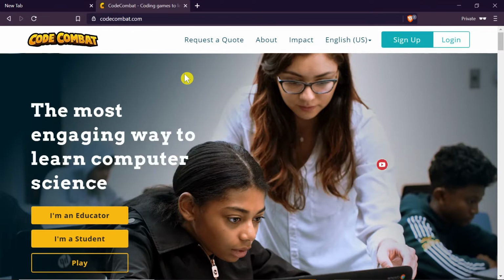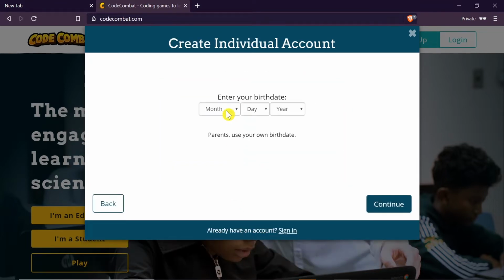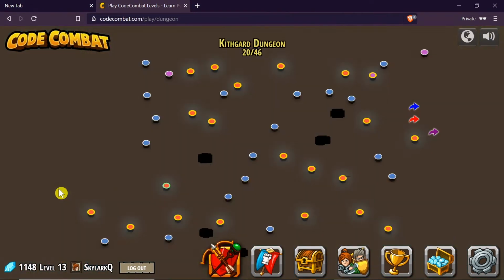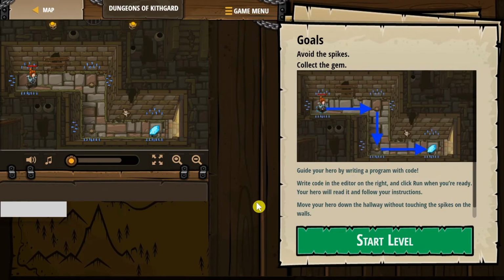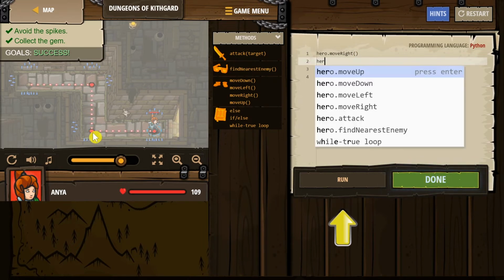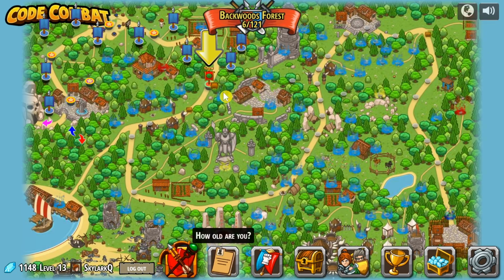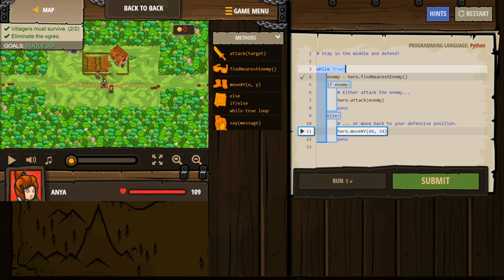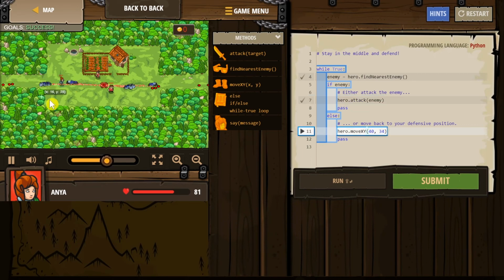How To Learn Python Basics Fast While Playing Games?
Find out How To Learn Python Basics Fast While Playing Games? How to learn python for beginners while playing games?